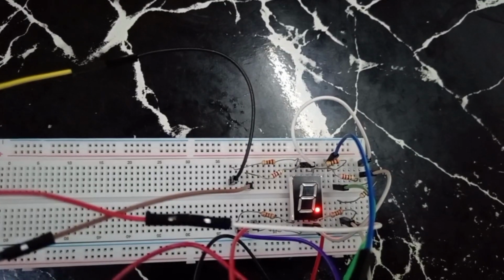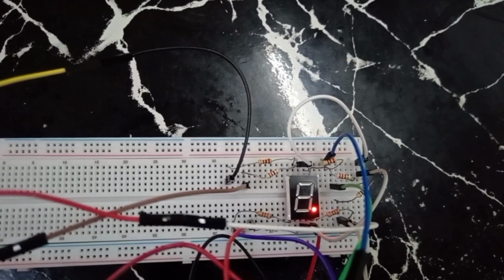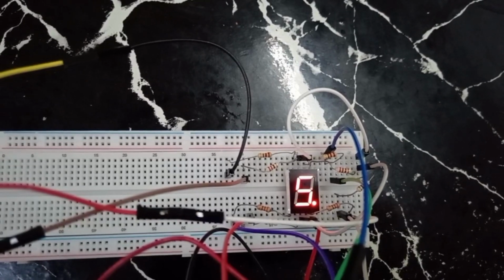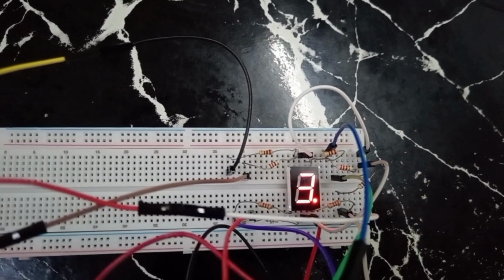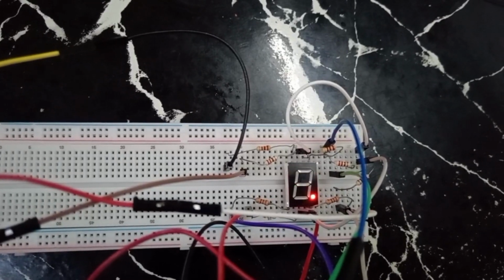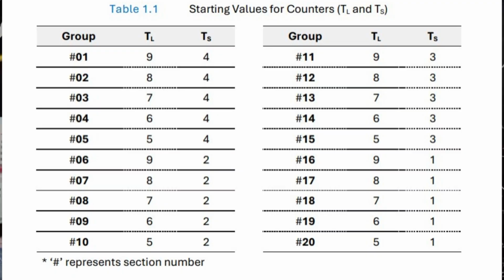SKEE2752 LAB 3 DEMO VIDEO